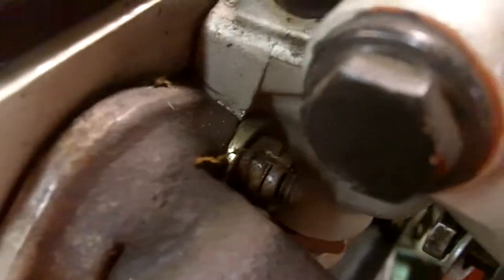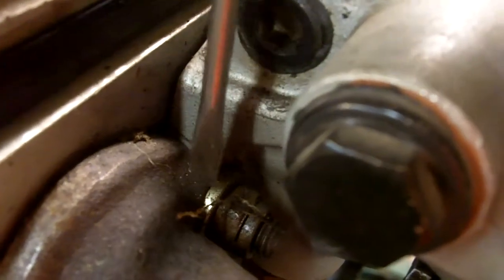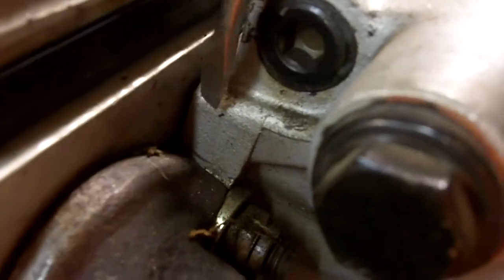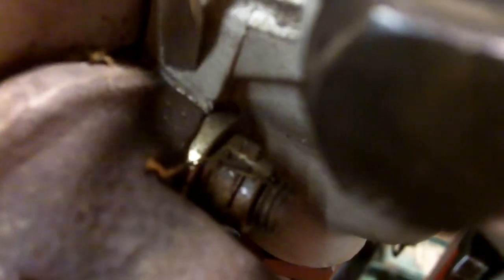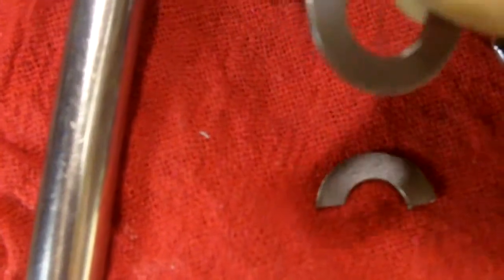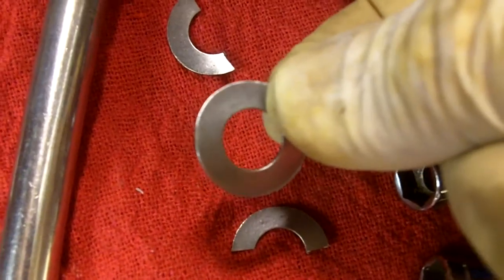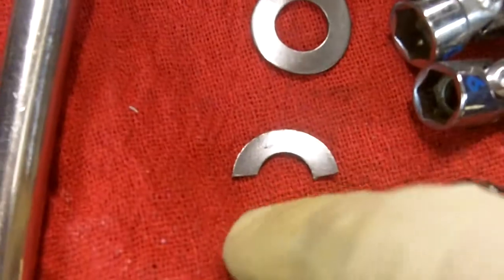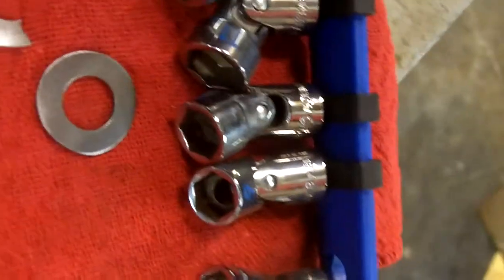Fixing 190SL intake manifold to cylinder head leak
Here is my idea of how to fix a common 190SL problem.  I know you can weld the intake manifold and machine it to the same thickness as the exhaust.  Great idea if the opportunity presents itself.  Otherwise, use my suggestion.

The spring/wave washer is a DIN 137 10mm.  I used a Dremel tool and cutoff disc to slice it in half.  The spring washer is thinner than a standard flat washer.  From experience, the amount of deformation of the aluminum intake is usually about the thickness of the spring washer.  A common DIN 125 flat washer is too thick.

If you do get to remove the intake manifold and the exhaust header, then use a micrometer and measure the thickness of the material where the common washer presses on them.  You will find this difference closely matches the thickness of the spring washer.